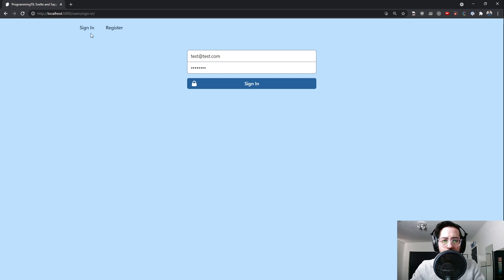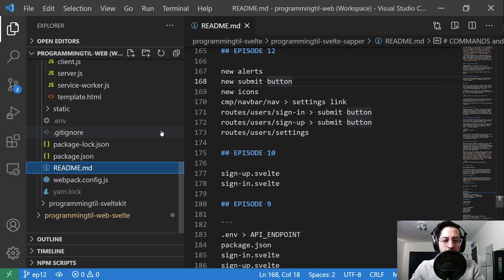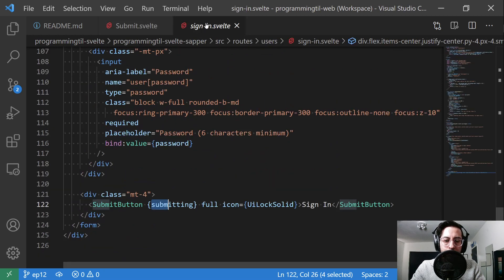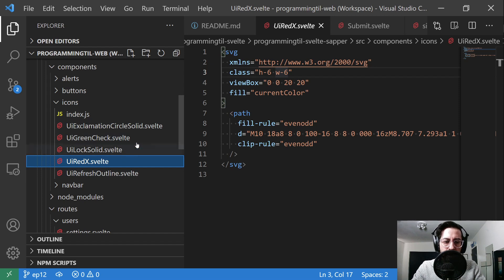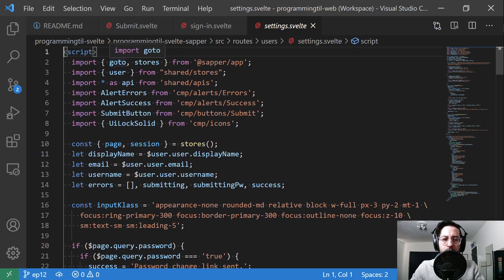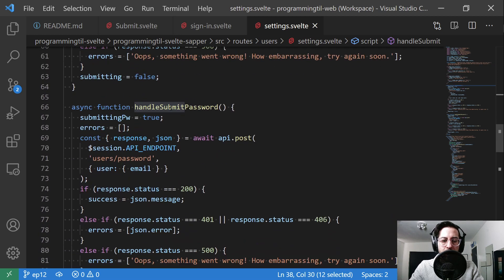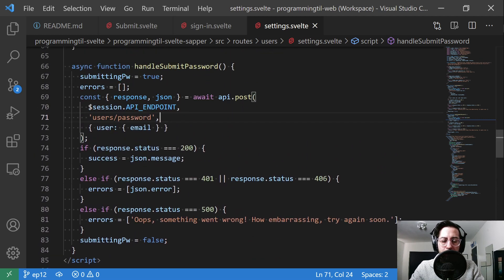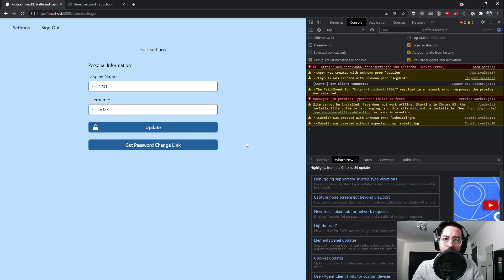Creating a settings form in Svelte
Now that we have the ability to update our user on the backend, let's build a nice settings form for the user so that they can update their information.

⏱️ Timestamps:
* 00:00 - Introduction
* 00:25 - Demo
* 01:50 - Readme
* 02:05 - Alert components
* 02:50 - Submit Button component (createEventDispatcher)
* 06:10 - Icons
* 07:45 - Nav changes
* 08:10 - Sign in and Sign up changes
* 08:55 - Settings form

💭Concepts:
* Deploying a Svelte/Sapper application to Vercel by pushing to Github